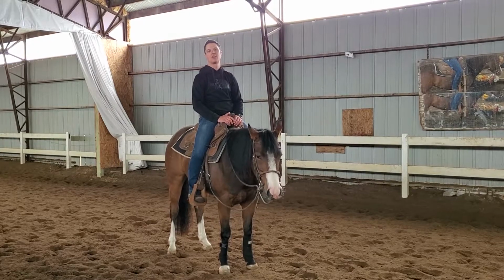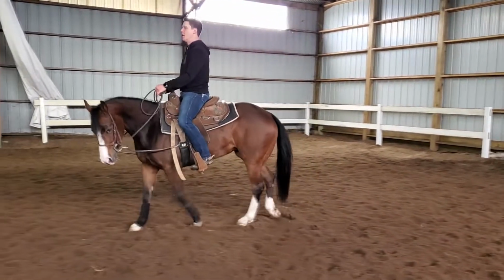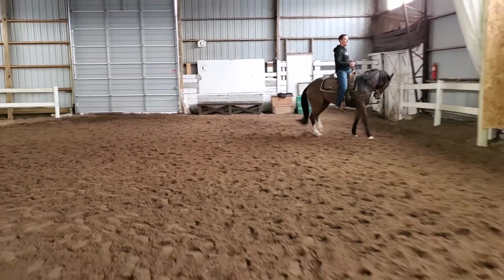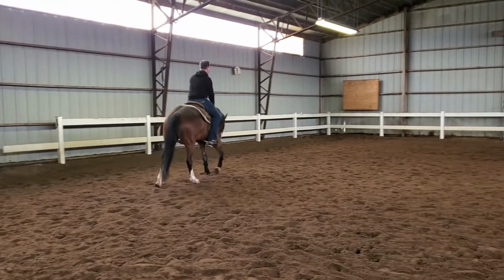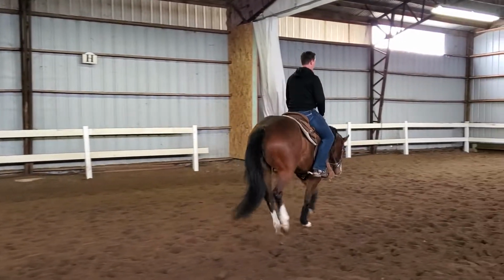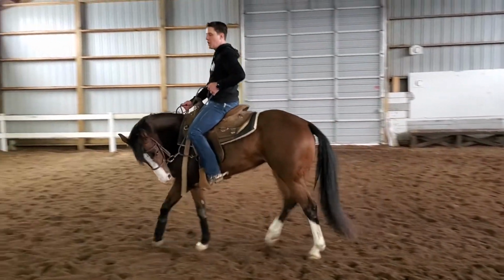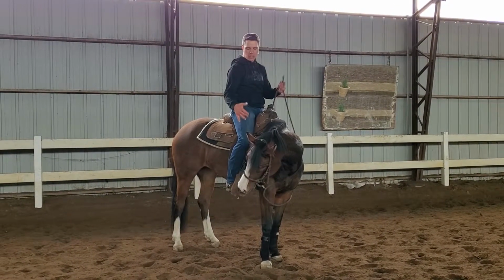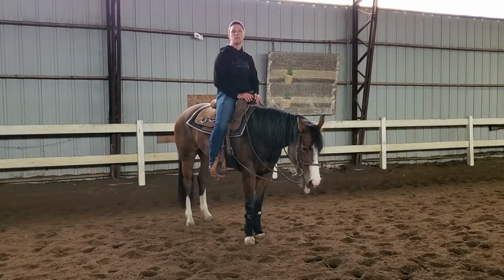Lateral Flexion III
We do this for the love of the game -- your donations and support give us the opportunity to share with you what I've learned over the years, click the link below to show your support for the stream and let us keep making more clinics for you!
Jeremy LaRose is a Congress Champion trainer with experience in western pleasure, hunter under saddle, showmanship, horsemanship, and equitation. He specializes in starting young horses that are quiet, soft, and willing students that go on to have a show career well beyond their beginning years, believing that a soft approach and methodical training program is the best way to train.